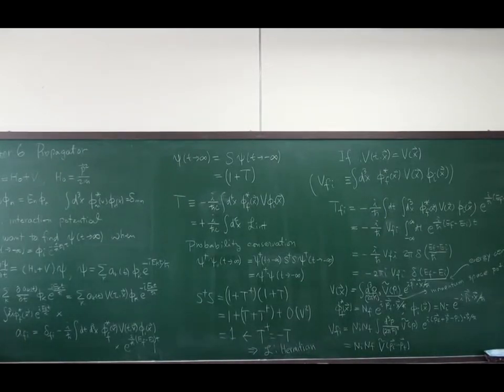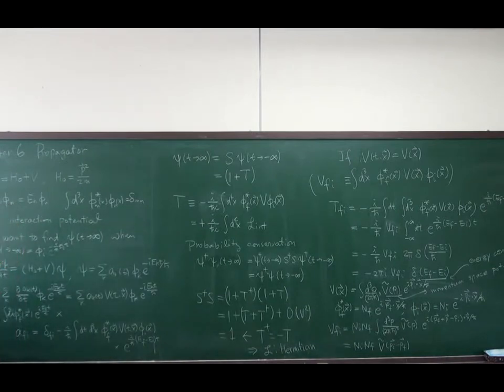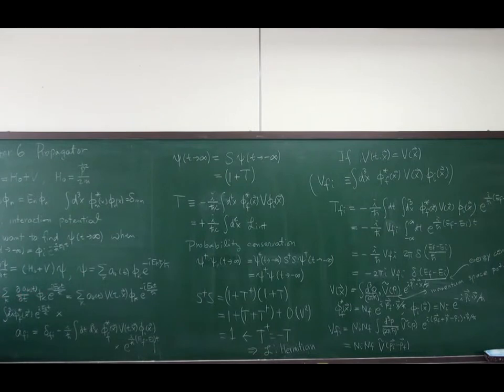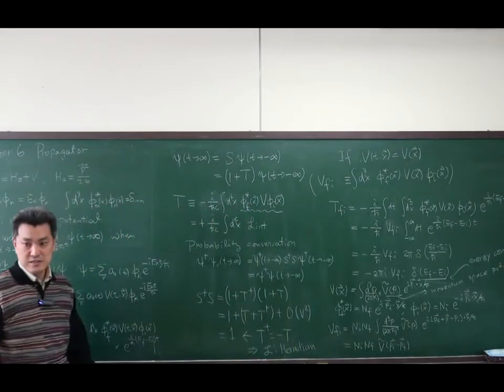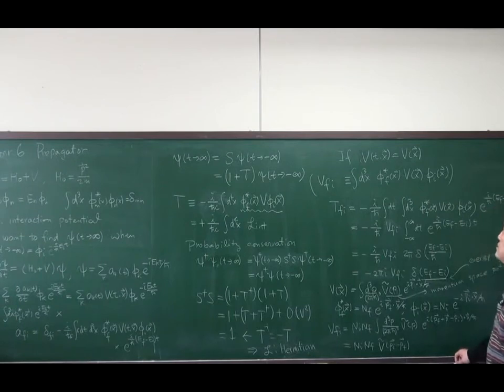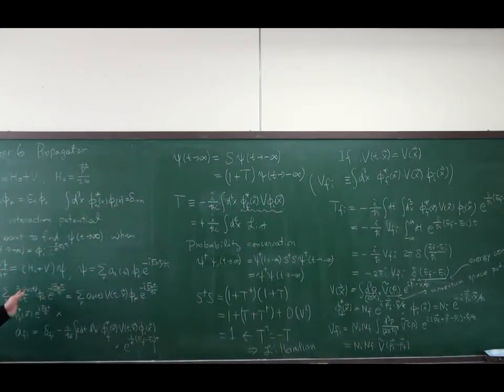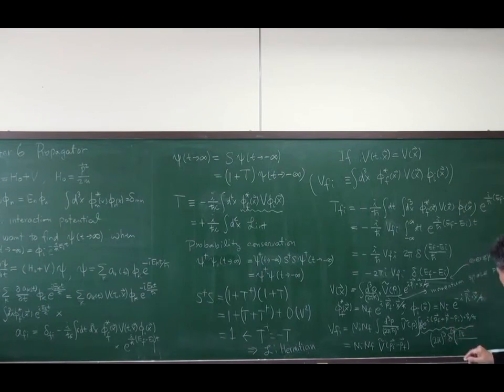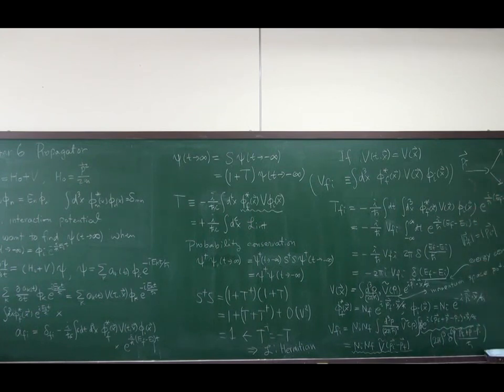6 1 Review of Time Dependent Perturbation Theory and T Matrix